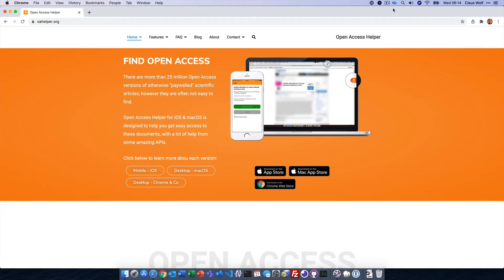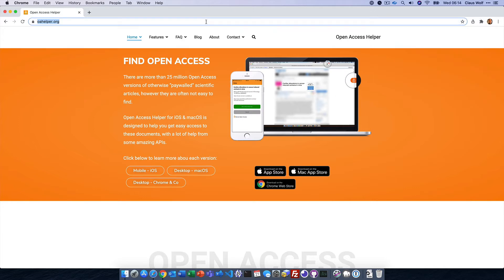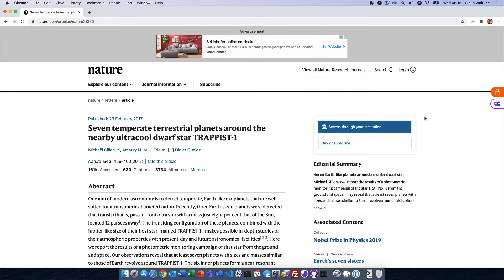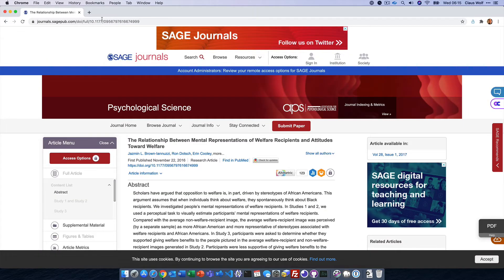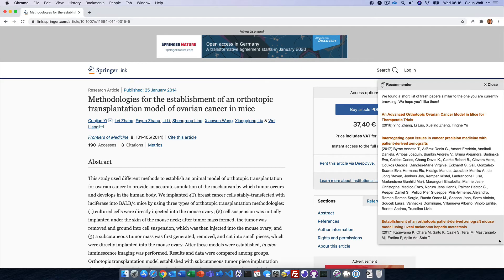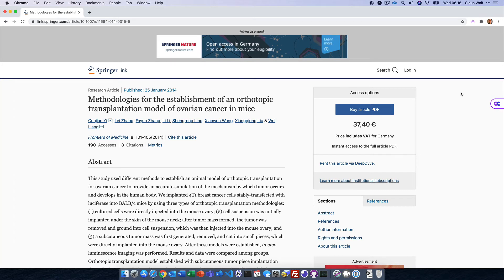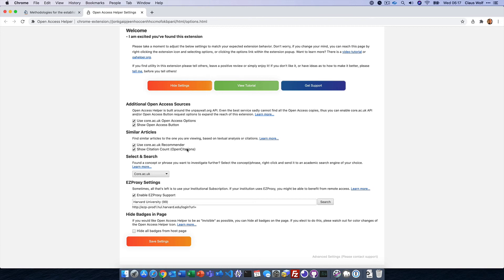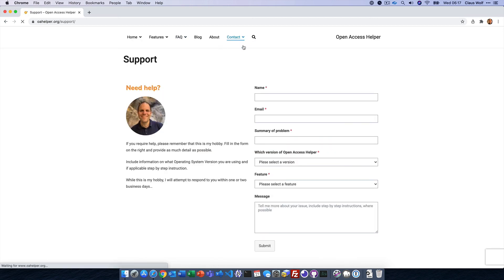Open Access Helper for Chrome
A quick demonstration / tutorial on how Open Access Helper for Chrome combines the APIs for unpaywall.org, core.ac.uk and opencitations.net with additional useful features to make academic research and access to Open Access published works more easy and seamless.